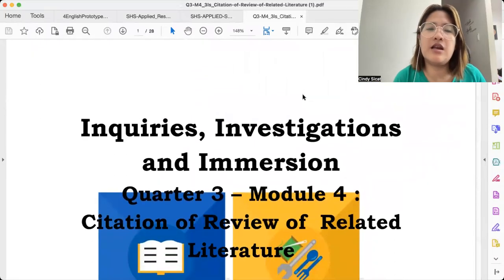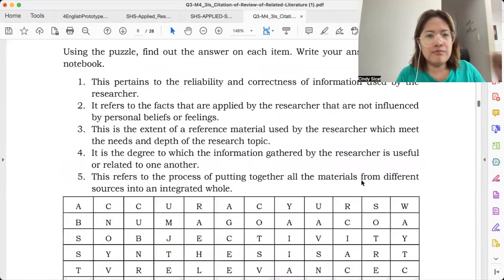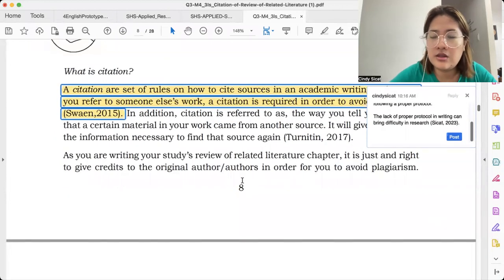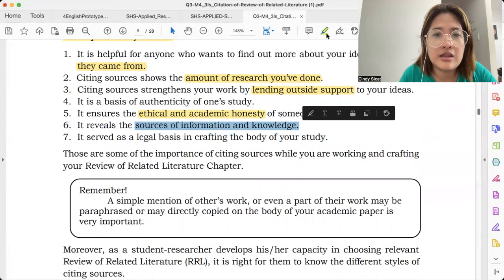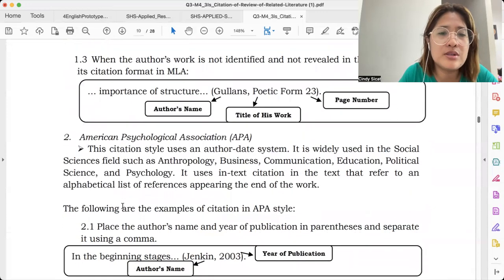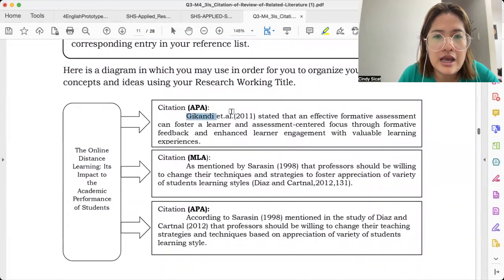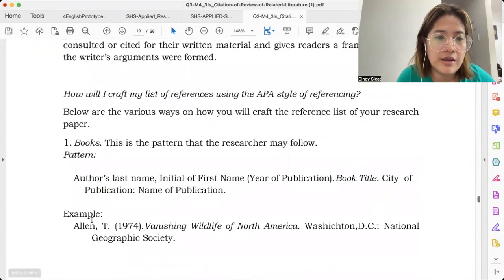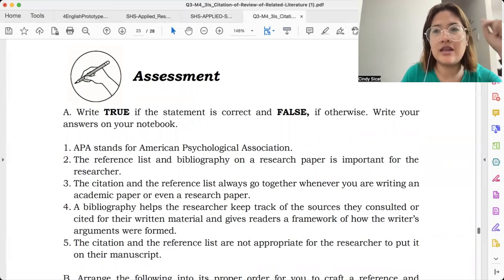Module 4 Inquiries, Investigation, and Immersion: Citation of Review of Related Literature